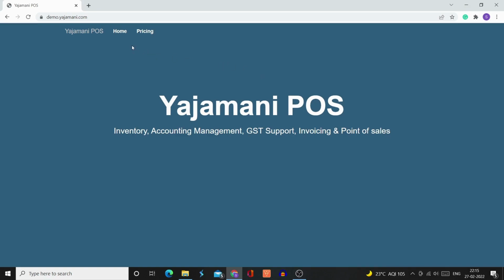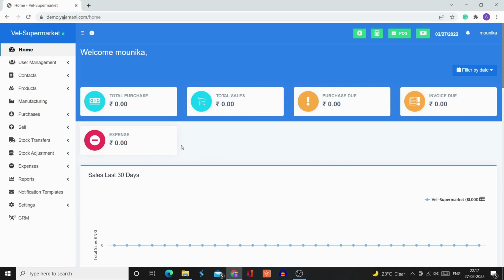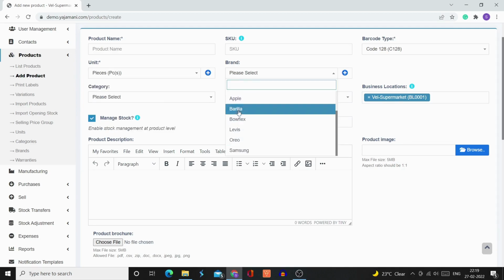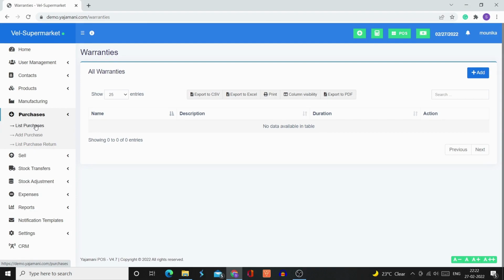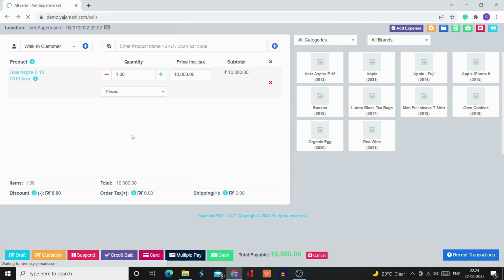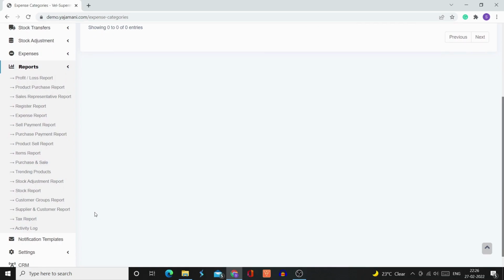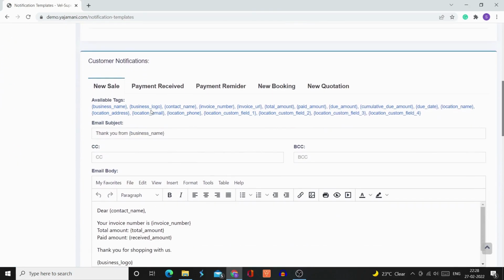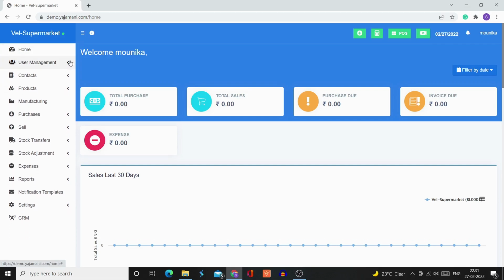Demo of Yajamani POS System for Super Market!